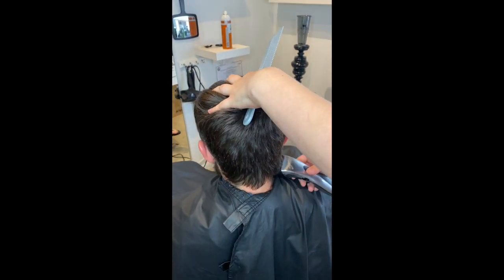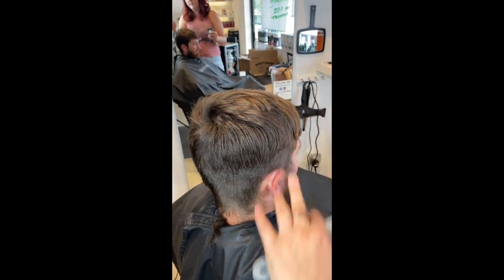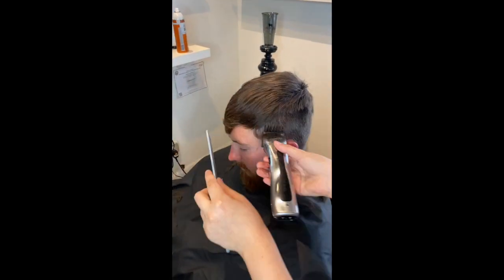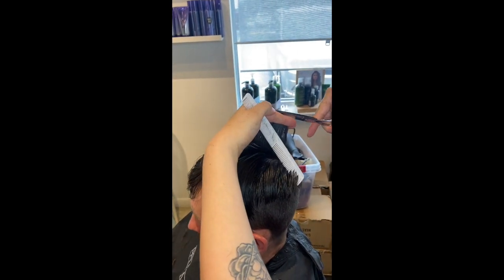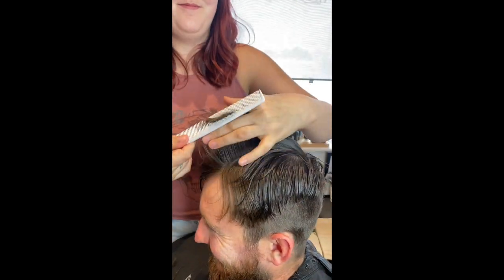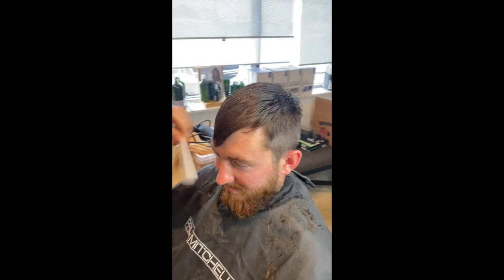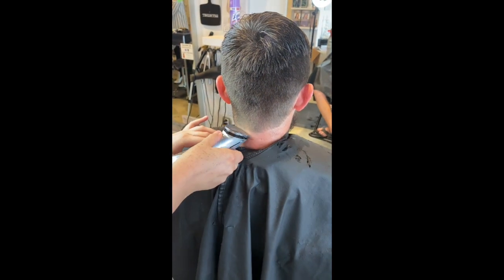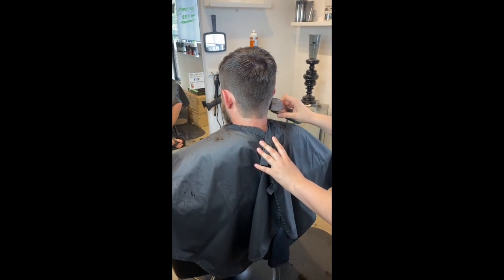Quick Clipper Cut Tutorial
Husband or the kids need a quick trim?? This should help until the barber shops open up!